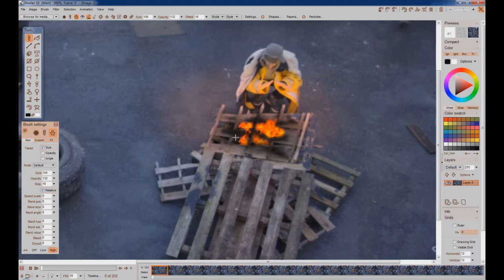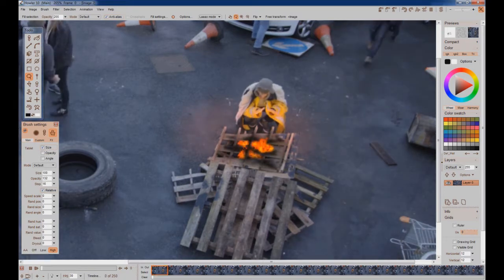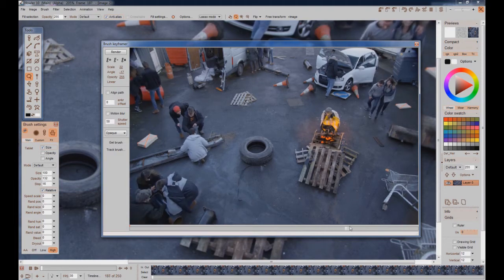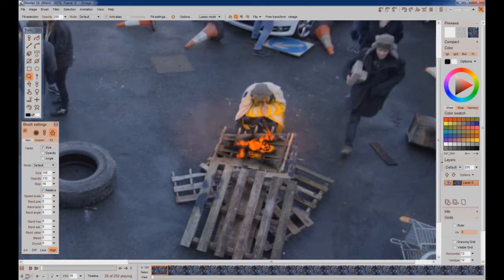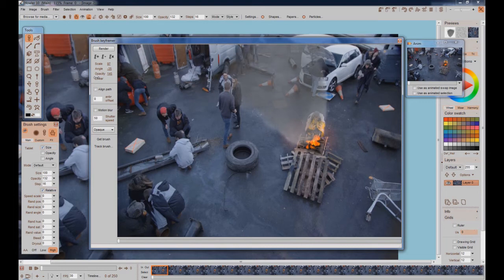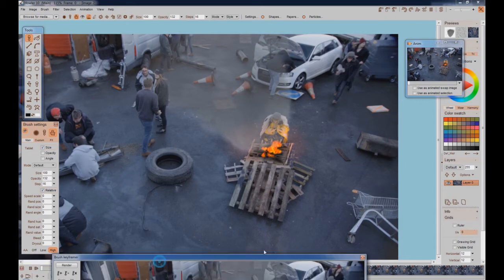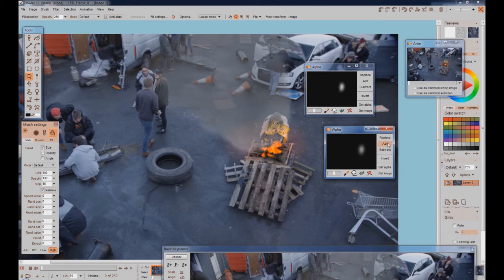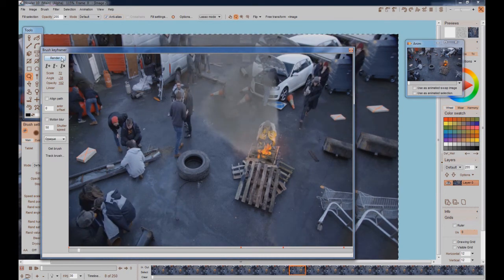Week 3 Making of Mobs - Adding Fire and Smoke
As the title depicts, in this demonstration I continue on in PD Howler to add CG-generated fire and smoke to the scene.